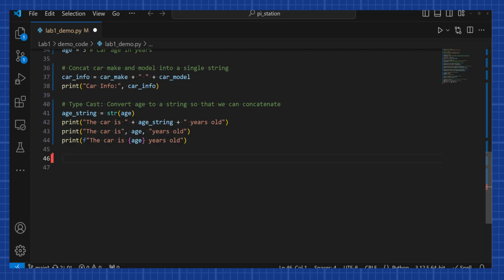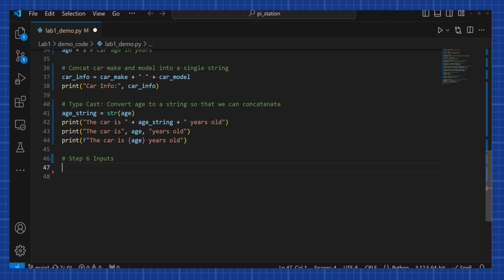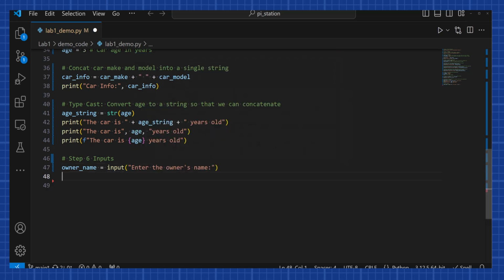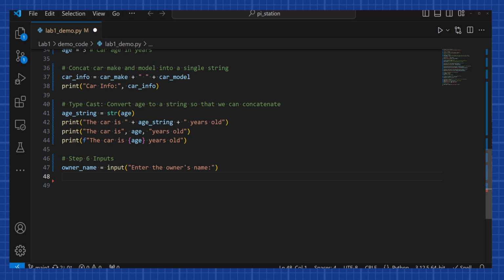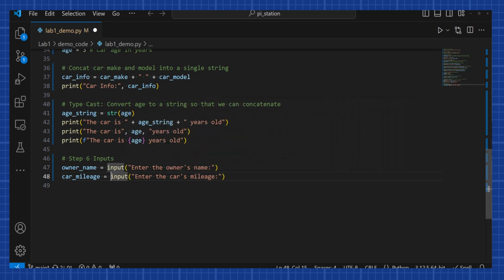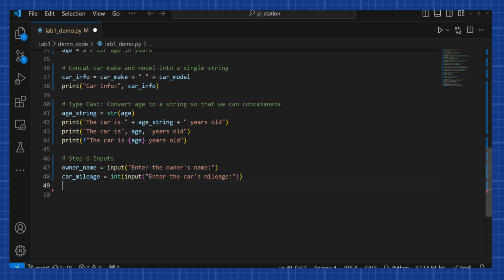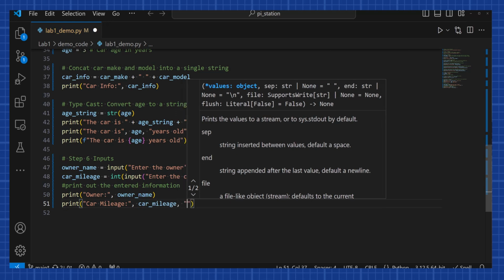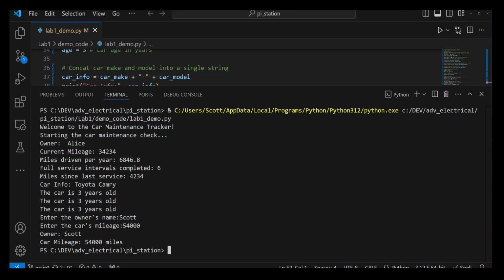Handling User Input in Python: Building Interactive Programs Step 6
In this video, we’ll dive into how to gather user input in Python, making your programs more interactive. You’ll learn how to use the input() function to allow users to provide information, such as entering car details or diagnostic data. We’ll also cover how to handle and process this input, converting it into usable data for your automotive Python programs. By the end of this lesson, you’ll be able to create programs that can interact directly with users and respond to real-time data.